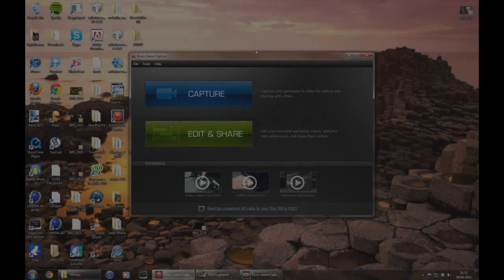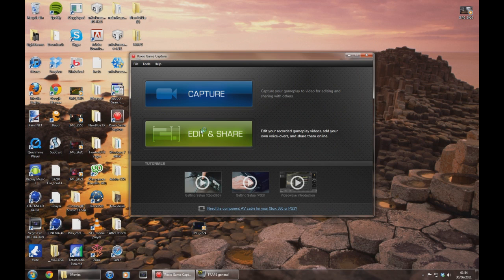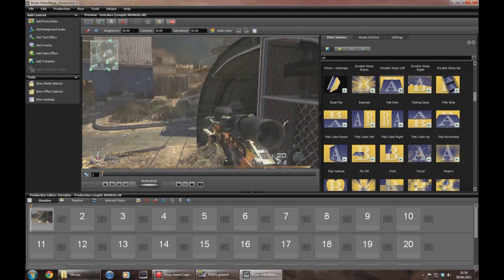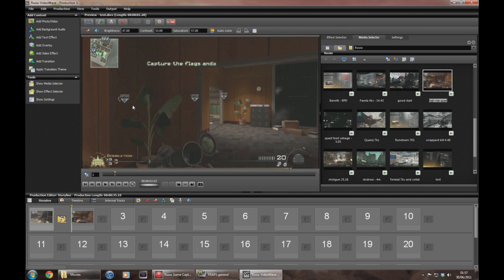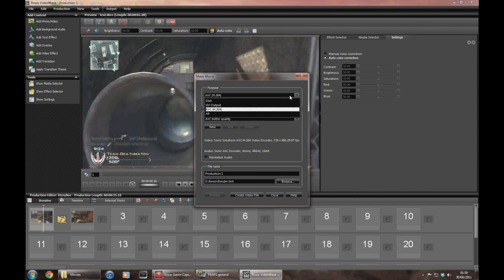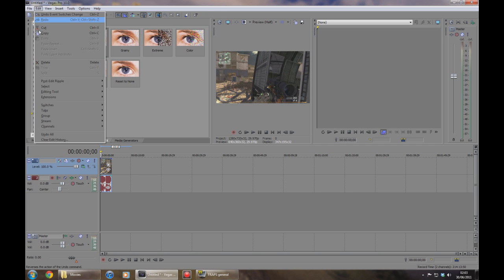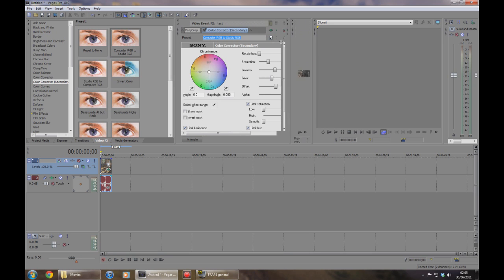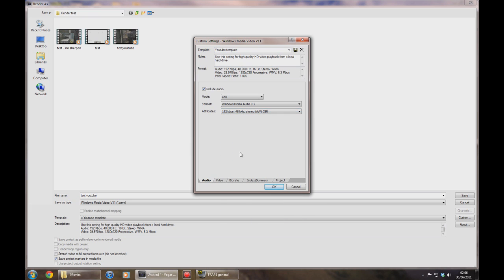Roxio Game Cap - settings tutorial (Roxio suit and Sony Vegas)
I had a few requests to show the settings I used for my Roxio quality test.

I apologise for the poor sound quality in the video.

It's a bit rushed..and you may notice it was a little late when I did this :/